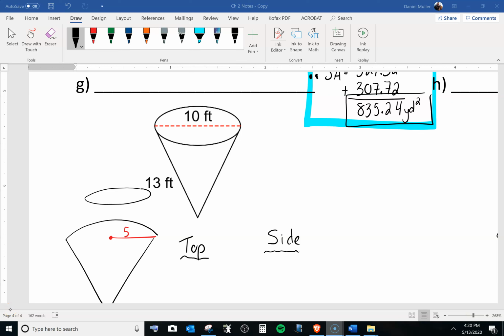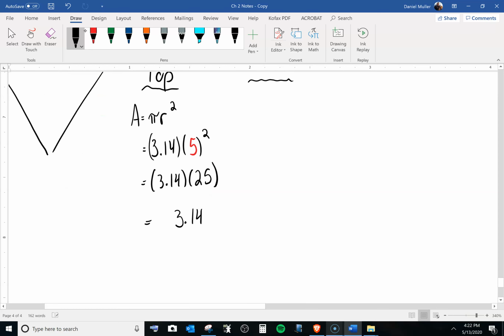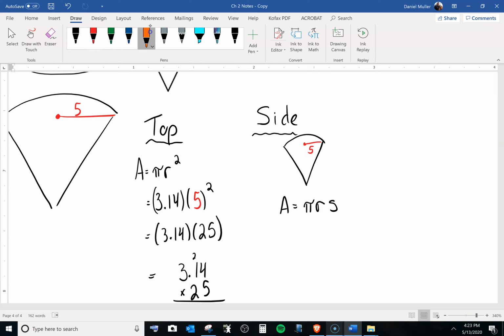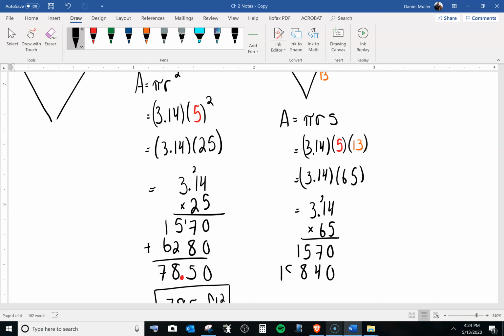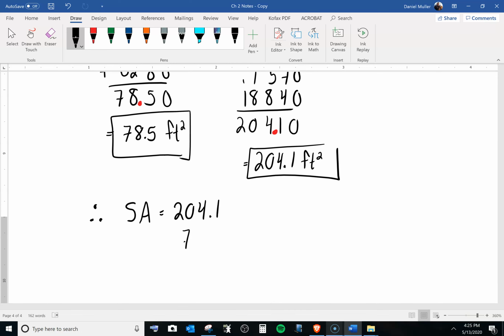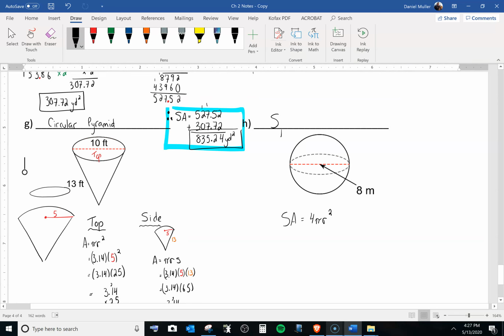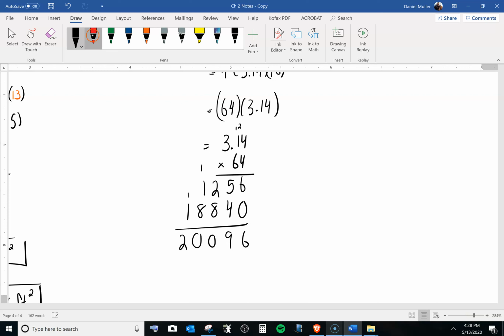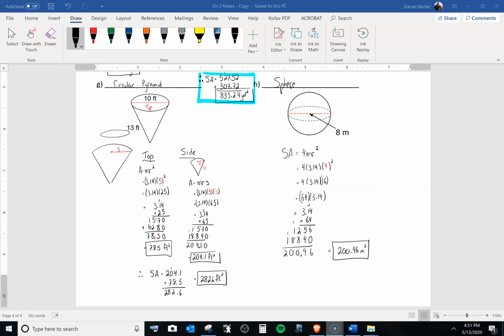Unit 6 Chapter 2 Surface Area Part 7